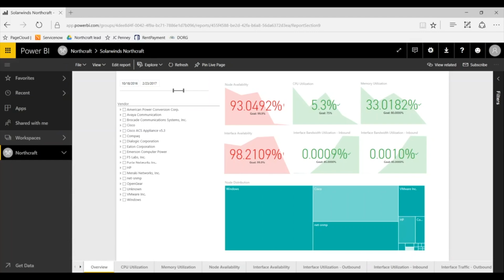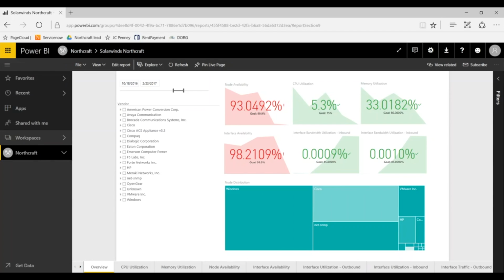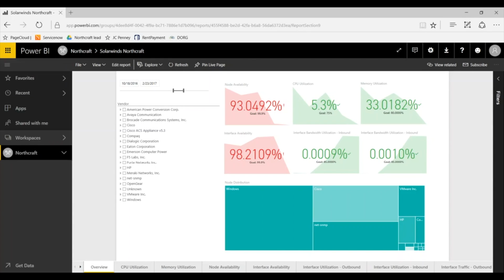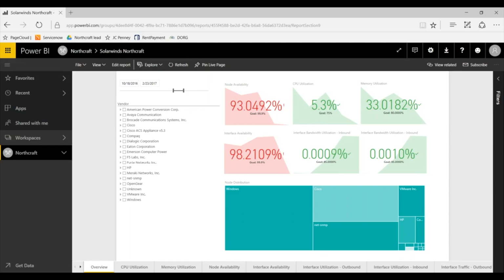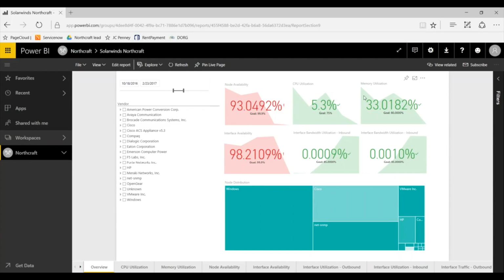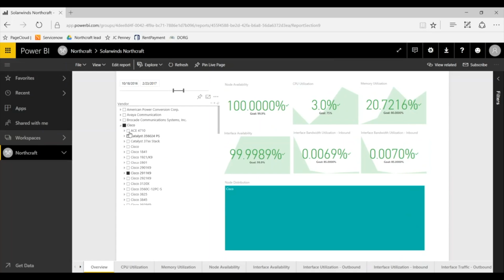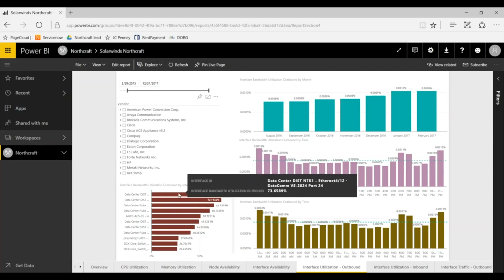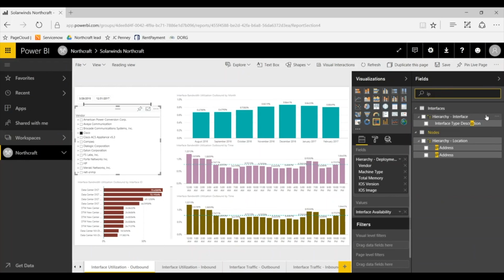SolarWinds PowerBI Dashboard Overview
In this video, we'll show you our new offering for SolarWinds, which as usual includes the back-end ETL, Data Mart, Cubes.

So, how can we query more than the standard 90 days that SolarWinds reporting gives you out of the box?

It's important to understand that this solution does NOT leverage .DAX, so there are no scalability limitations that you would normally see.  That same concept applies for Excel.